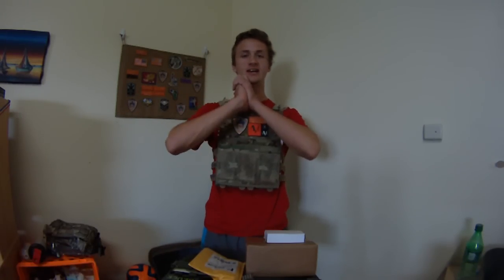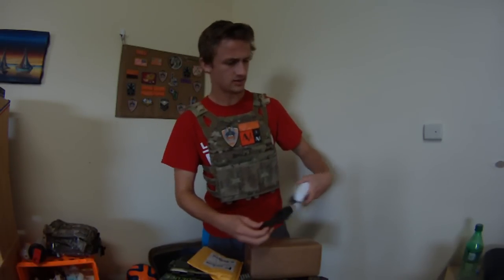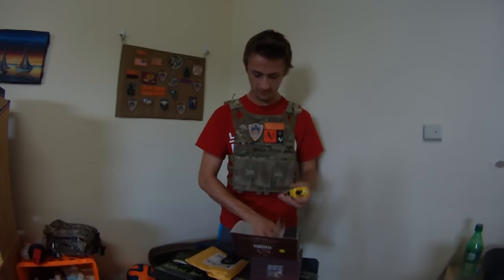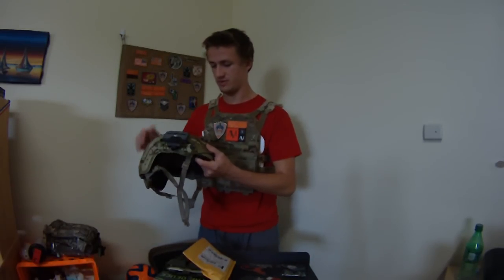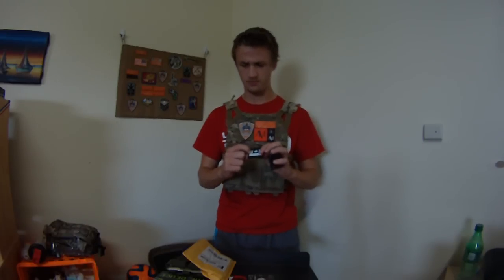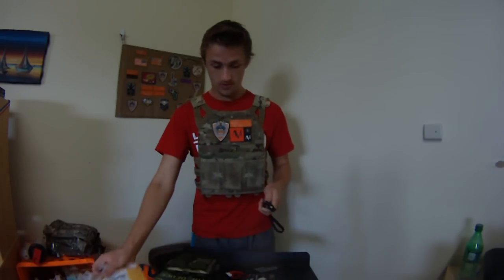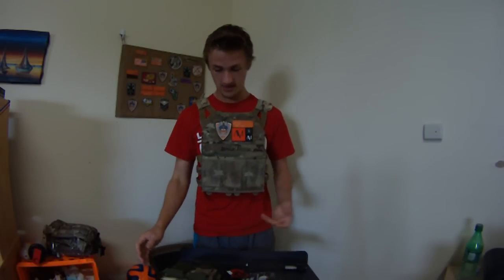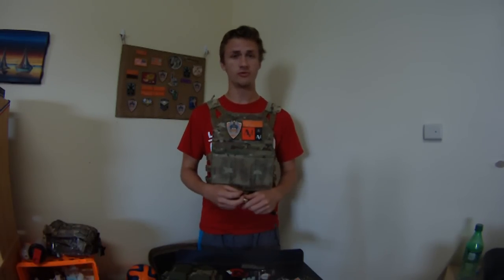American Milsim Patches and Extras Unboxing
Whats up guys? I am so pumped to have so many subs and loyal viewers and I couldnt have done it without you guys!

Filmed using Contour Roam 2